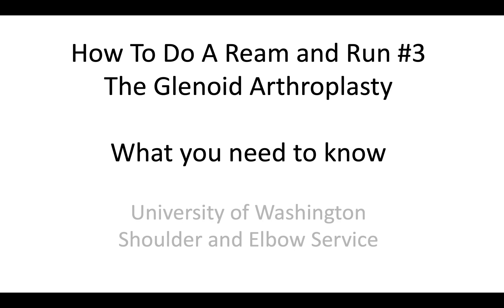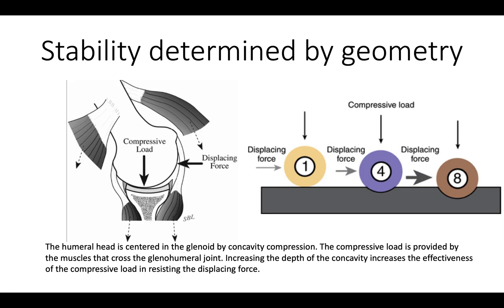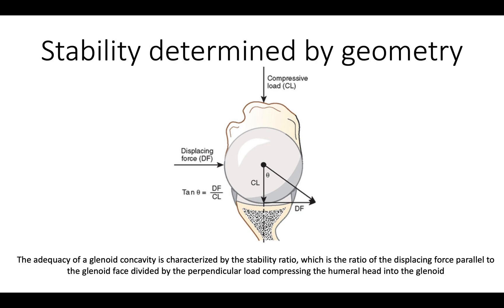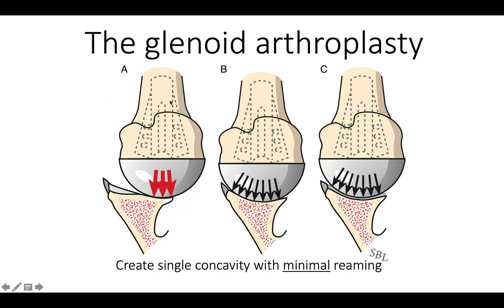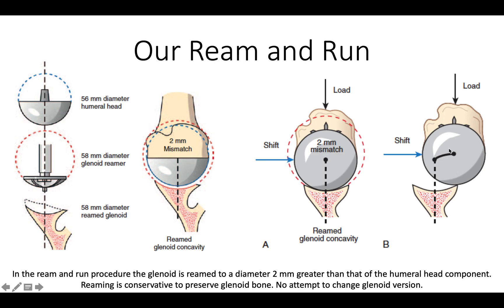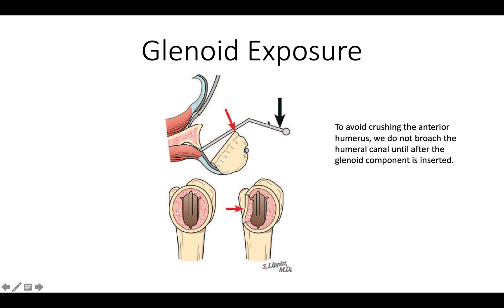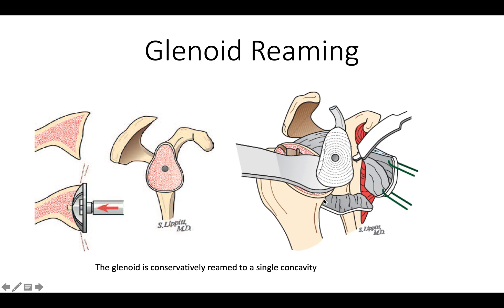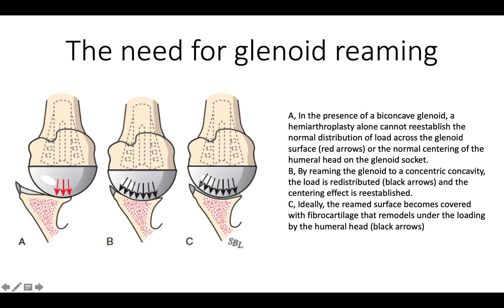How To Do a Ream and Run #3: The Glenoid Arthroplasty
This video is part of our four part series on how to do a ream and run shoulder arthroplasty

This video series shows:

1.   Some of the basics of the ream and run, how we evaluate the shoulder,  how we position the patient and how we approach the shoulder for the ream and run.

2. How we select the humeral component

3. Technique of the non-prosthetic glenoid arthroplasty

4. The final stems of the ream and run.